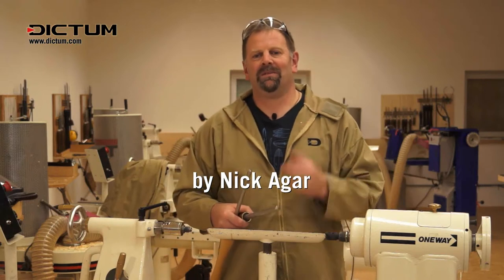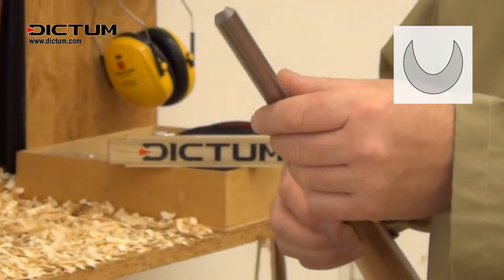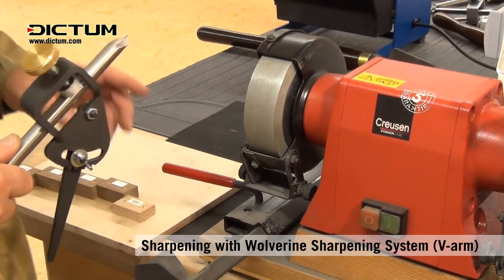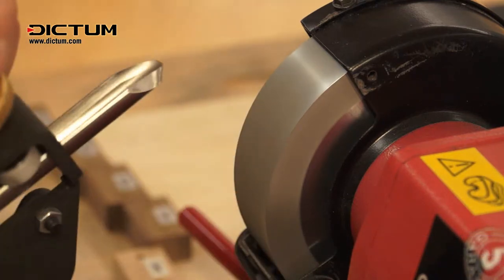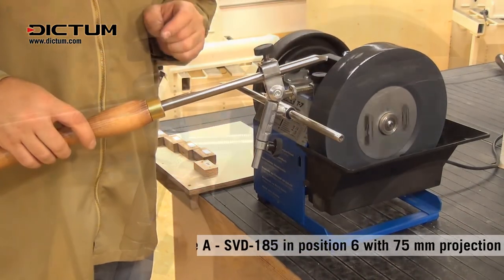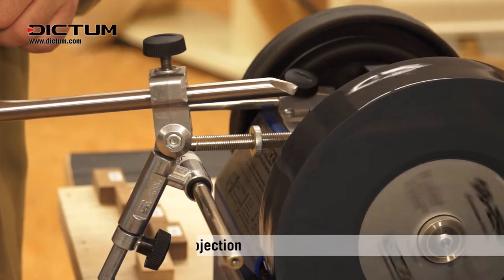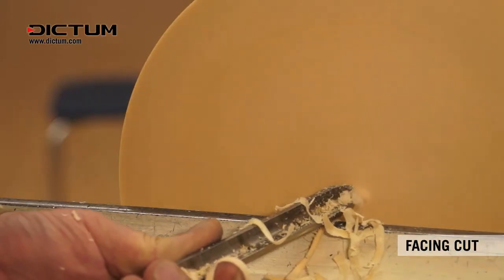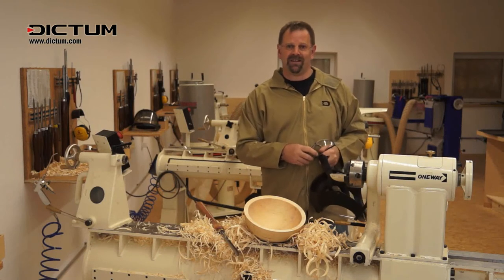Ellsworth Gouges - Form, use and sharpening - with Nick Agar - DICTUM tutorial video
Designed by and named after David Ellsworth, the Ellsworth gouge is a very versatile bowl gouge. With its U-shaped profile and its special grind which is swept far back, it can be used for almost every application in faceplate turning. In this video, internationally renowned master turner Nick Agar explains the advantages of the Ellsworth gouge and shows how to sharpen them on double-wheeled grinders or on a Tormek.

Tools used:
Henry Taylor® Ellsworth Gouge (No. 702014)

Crown® Ellsworth Gouge (No. 701961)

Sharpening Set for Turning Tools (No. 711113)

Tormek® T-7 (No. 705191)

Tormek® Woodturner's Kit TNT-708 (No. 705454)

Oneway 2436 Lathe (No. 705552)

All the tools used are available from our DICTUM retail shops